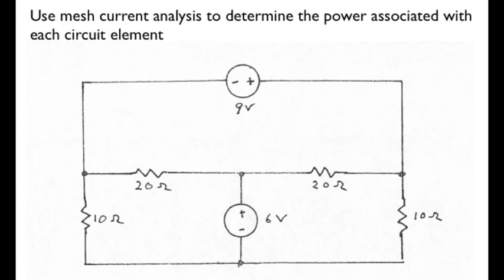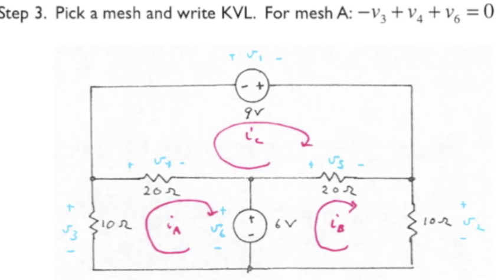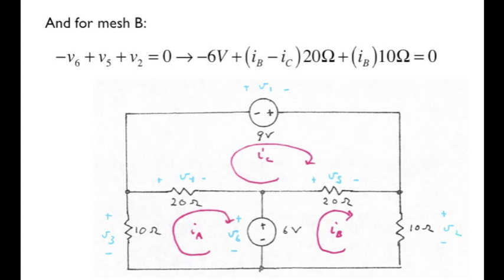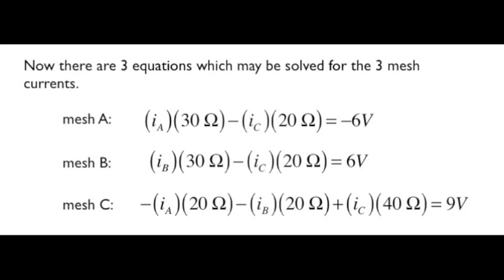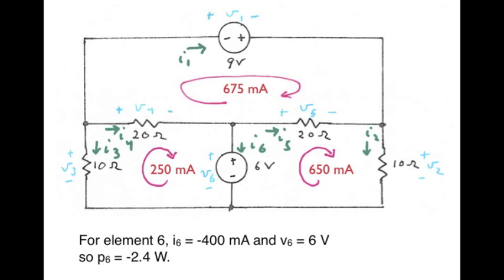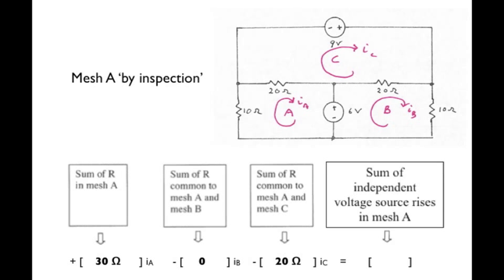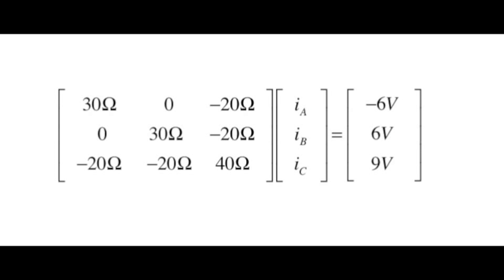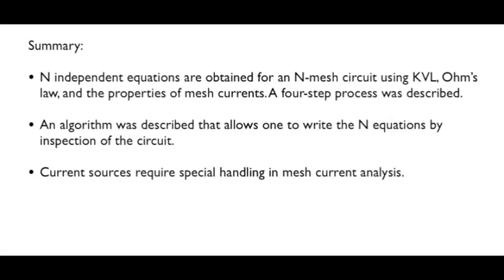ECE 201 Lesson 11. How to write mesh current equations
This lesson explains how to write mesh current equations.